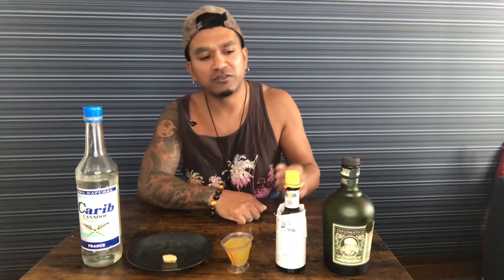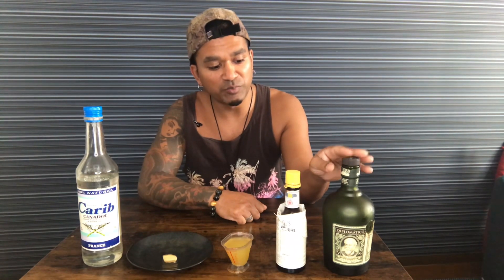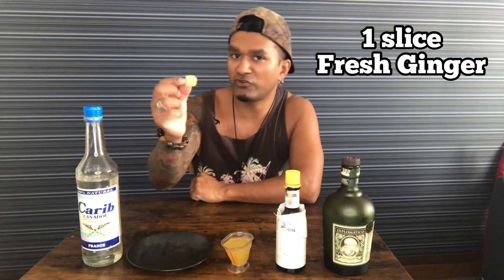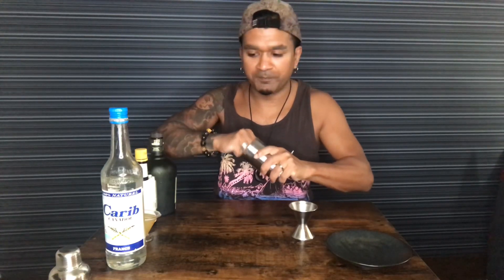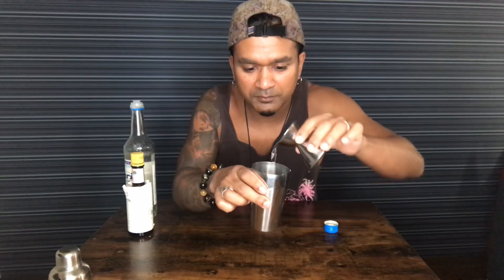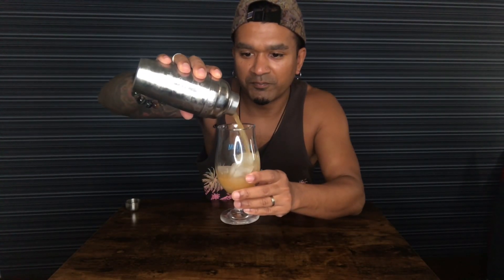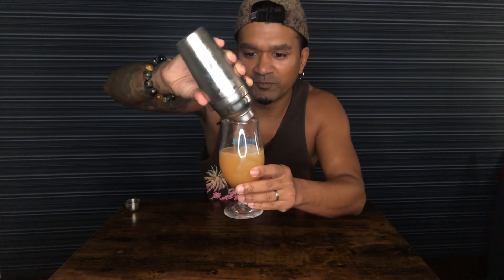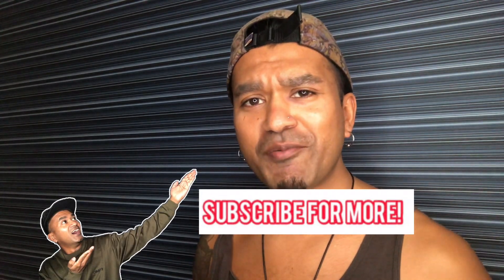SEXY, SWEET and SPICY! My Take on a Jamaican Breeze. Cocktail Recipe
INGREDIENTS

1 Slice: Fresh Ginger
11/2 oz: Dark Rum
2oz: Pineapple Juice
1/2 oz: Sugar Syrup
1 Dash: Angostura Bitters

MUSIC USED